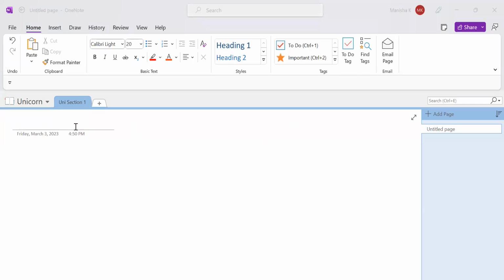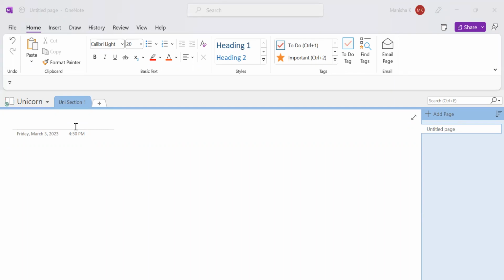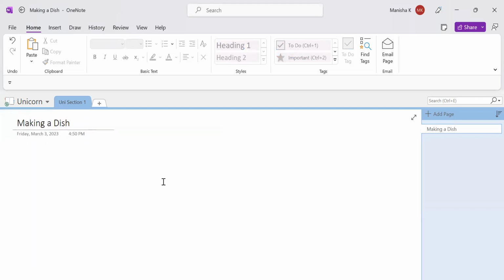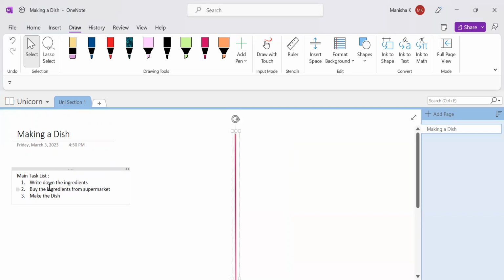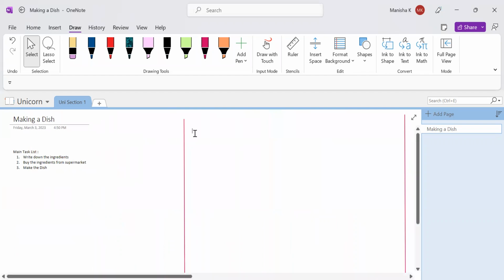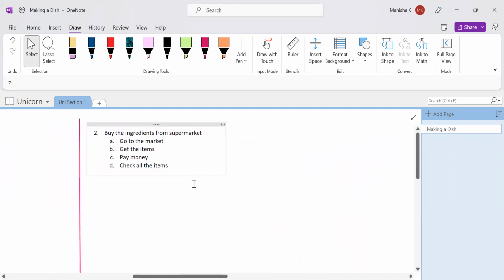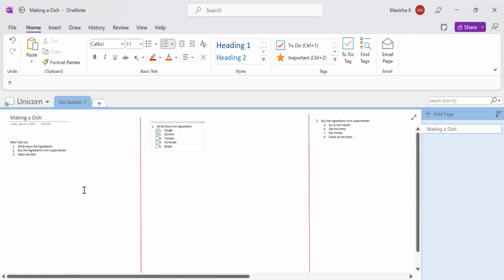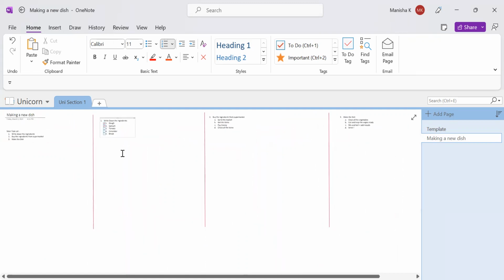OneNote -Organized Way To Make Notes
Hi there,

In this video I have shared an approach to take organized / clutter free notes. A way that has worked for me to have a flow in my notes.

I admit this isn't the ultimate way of making notes, please let me know if there are any other ways that have worked for you!

Thankyou!